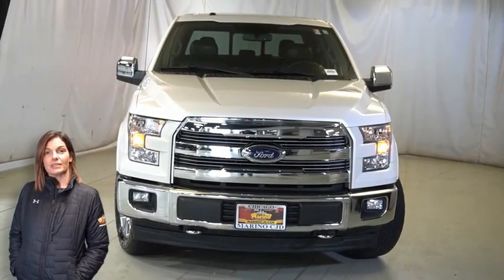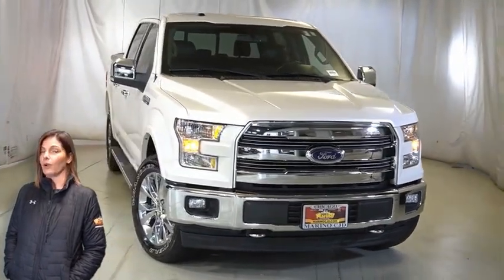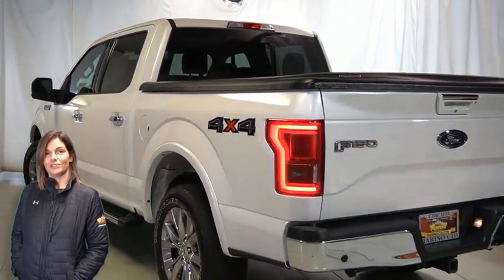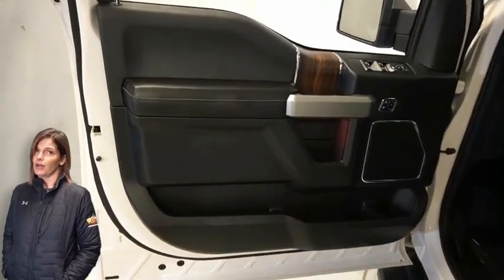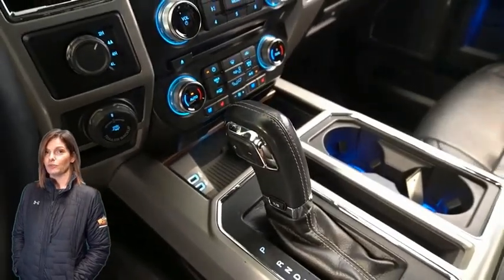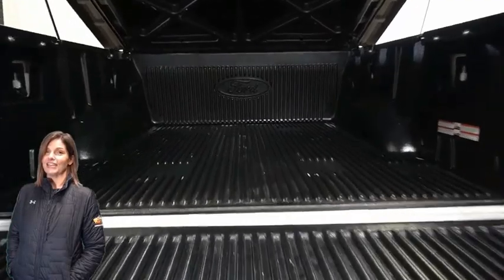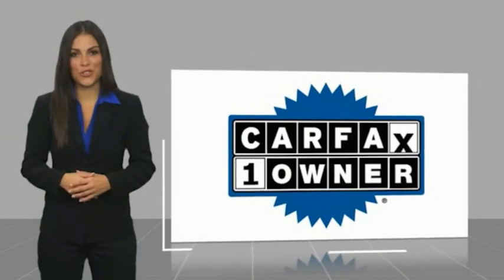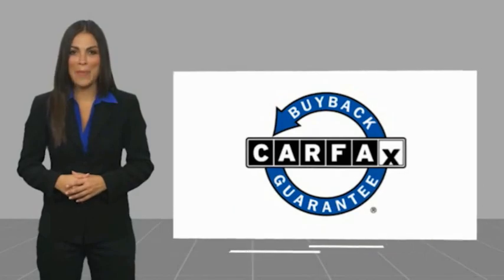2017 Ford F-150 5170A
2017 Ford F-150 Lariat

5133 W Irving Park Rd

2017 FORD F-150 LARIAT!! 5.0 LITER V8 ENGINE!! STILL UNDER FACTORY POWERTRAIN WARRANTY!! ONE OWNER!! ACCIDENT FREE CARFAX REPORT!! HEATED AND VENTILATED FRONT SEATS!! POWER HEATED MIRRORS!! REAR BACKUP CAMERA!! 20 INCH ALUMINUM WHEELS!! BRAKE ASSIST!! 7 PREMIUM SPEAKERS!! SIRIUSXM RADIO!! STEERING WHEEL MOUNTED AUDIO CONTROLS!! TOW PACKAGE!! ELECTRONIC STABILITY CONTROL!! DUAL-ZONE TEMPERATURE CONTROL!! POWER LOCKS!! POWER WINDOWS!!